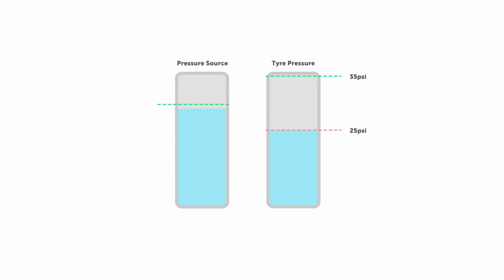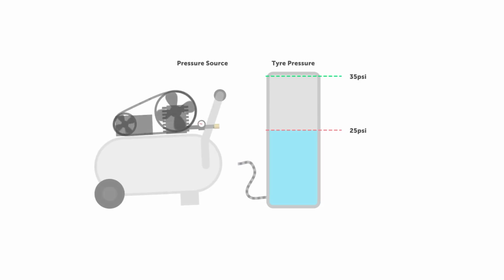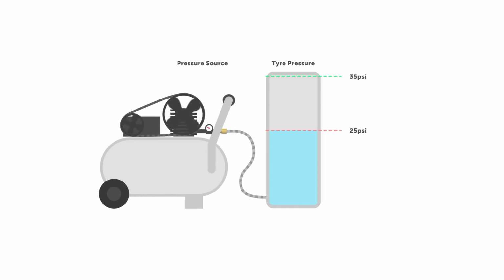Why Factory Transmissions Feel Like Garbage (And How to Fix It)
🚙 Building a fast car? Get $400 OFF the all-inclusive VIP online course package deal
☀️ Put this knowledge into action and tune your own transmission. $50 USD off online course

If your auto trans shifts feel like a soggy handshake, it’s most likely not the hardware. It’s the tune, and you can (often) fix that.

The valve body is the hydraulic brain of your automatic transmission, controlling fluid pressure delivery to clutches, bands, and servos through a complex network of passages, solenoids, and valves. Understanding how line pressure feeds downstream circuits and how pressure control mechanisms work is essential before attempting any transmission tuning.

In this technical breakdown, you'll learn why line pressure acts as the ceiling for all downstream pressures, how accumulators and pulse width modulated (PWM) solenoids control shift quality, and what happens when you request pressures that exceed system capabilities. We demonstrate the relationship between line pressure and clutch pressure using real-world analogies, explain mechanical versus electronic pressure control methods, and show you exactly what's happening inside the valve body during gear changes.

This module is taken from HPA's comprehensive Automatic Transmission Tuning course, which covers everything from torque converter operation to advanced calibration strategies for both automatic and dual clutch transmissions.

Ready to transform your transmission from sluggish to responsive? Hit the Transmission Tuning online course link above. Learn how to tune your automatic transmission or get your money back within 60-days.

TIMESTAMPS
0:00 - What Is A Valve Body?
0:19 - Complexity Varies
0:34 - How Hydraulic Pressure Delivery Works
0:41 - Line Pressure: The System Ceiling
1:02 - Why You Can't Request Impossible Pressures
1:37 - Tire Pressure Analogy
2:30 - Transmission Pressures
2:48 - When Clutches Still Slip At Max Pressure
3:15 - Variable Pressure Requirements
3:27 - Pressure Sensors And Control
3:47 - Mechanical Pressure Regulators
4:07 - Clutch Engagement Control Requirements
4:42 - Oil Accumulators For Smooth Shifts
5:30 - Advanced Accumulator Control
6:10 - Modern PWM Solenoid Technology
6:40 - Module Recap
7:17 - Transmission Tuning Course